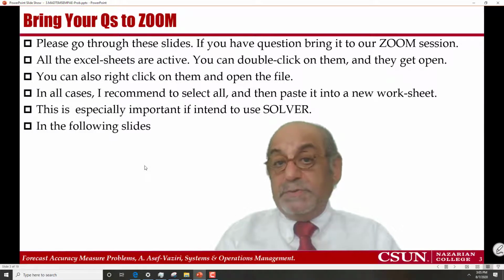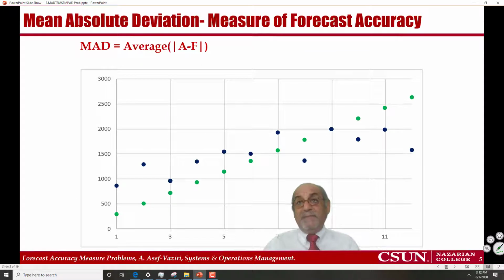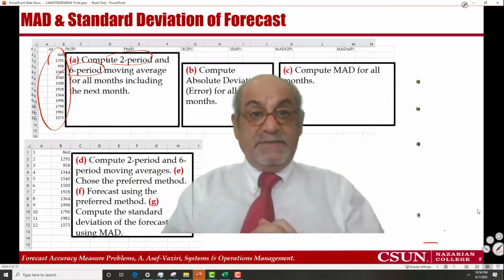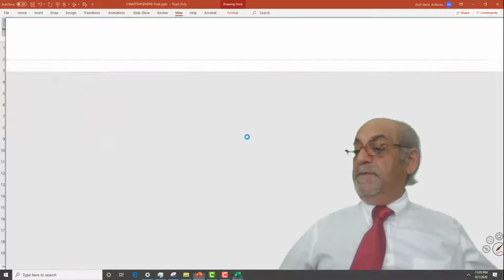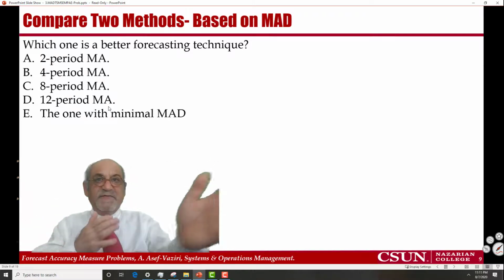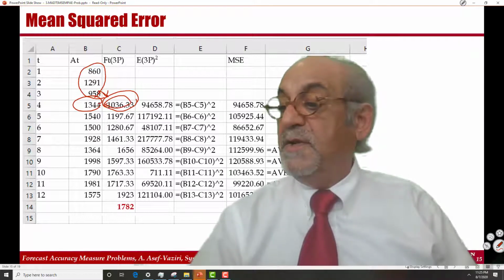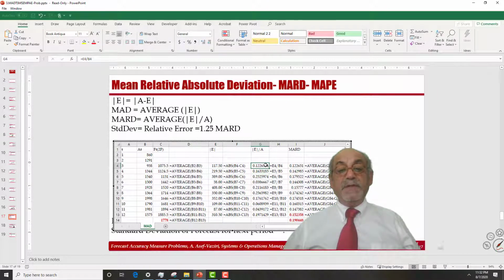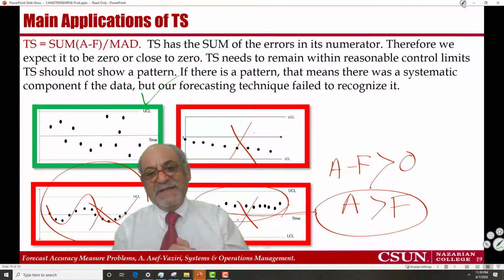Measures of Forecasting Error (MAD-TS-MSE-MARD)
I solve a set of problems on
Mean Absolute Deviation (MAD), Mean Squared Error, Mean Absolute Relative Deviation (MARD), Mean Absolute Percentage error (MAPE), and Tracking Signal.